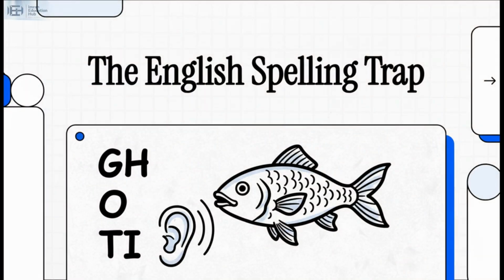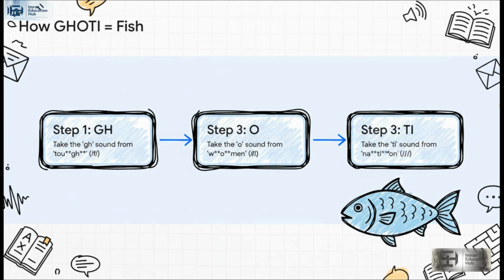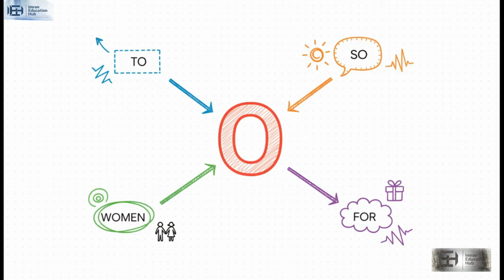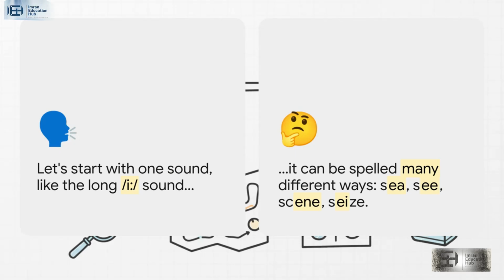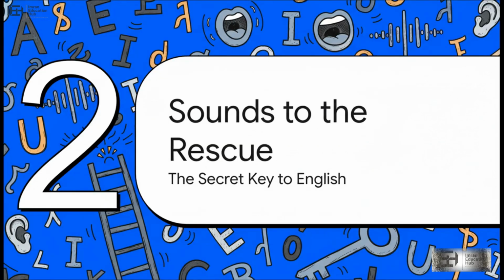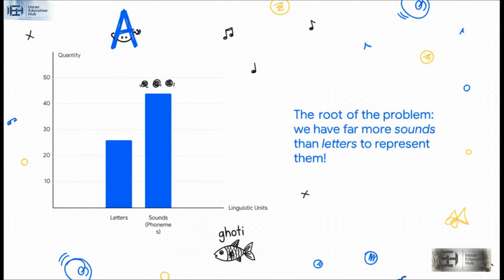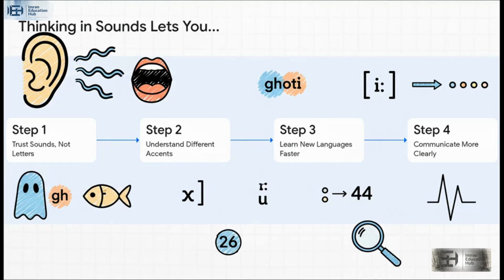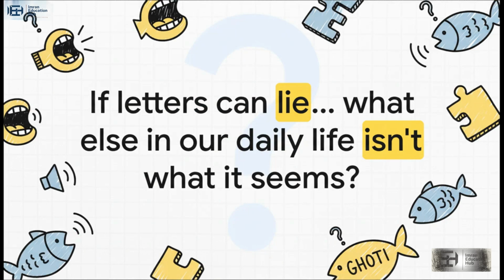Master the English Alphabet FAST! | Episode 2: ABC & Essential Sounds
Welcome to Episode 2 of English Learning Series: From Zero to Fluent!
Today you’ll learn the English Alphabet, A–Z pronunciation, and the real sounds native speakers use.

This episode is perfect for beginners who want to:
✔ pronounce letters correctly
✔ understand English phonics
✔ speak clearly like native speakers
✔ avoid common pronunciation mistakes

⭐ What you will learn:

All 26 English letters (A–Z)

Real native pronunciation

Silent letters & tricky sounds

Practice words for each alphabet

The difference between letter name and letter sound

This lesson helps build the foundation for listening, reading, and speaking.

New English lessons every week — simple, clear, and beginner-friendly.